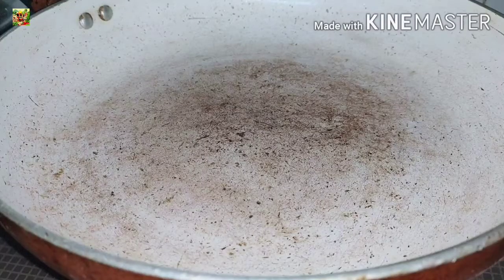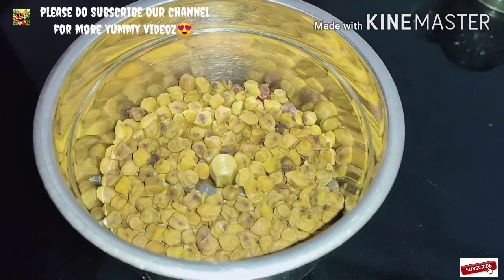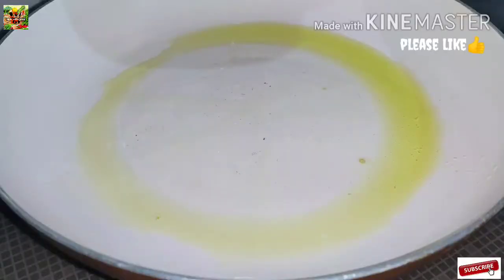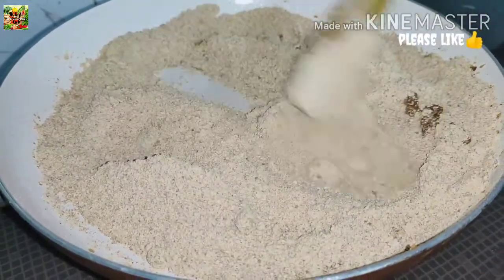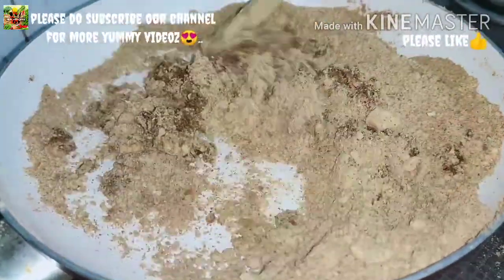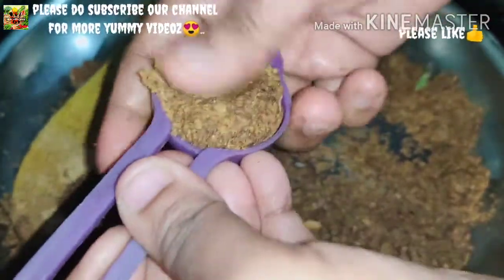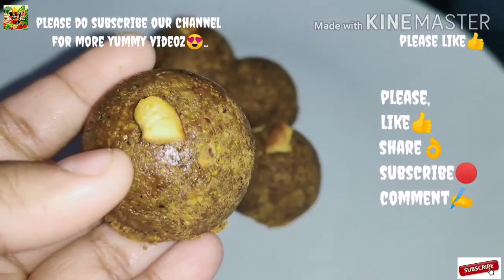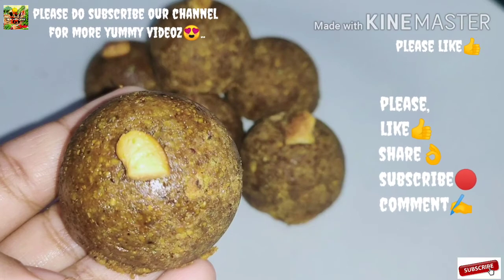റേഷൻ കിറ്റിൽ കിട്ടിയ മണിക്കടല വെച്ച് കിടിലൻ സ്വീറ്റ്/Evening Snack/Shyma's Cookery World